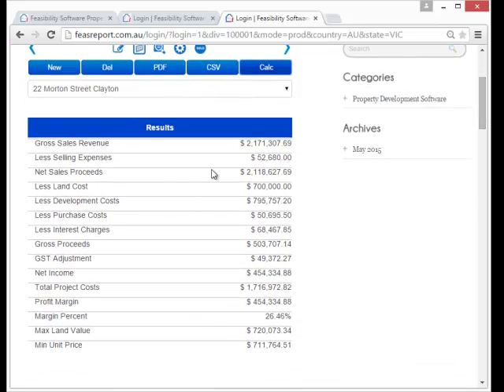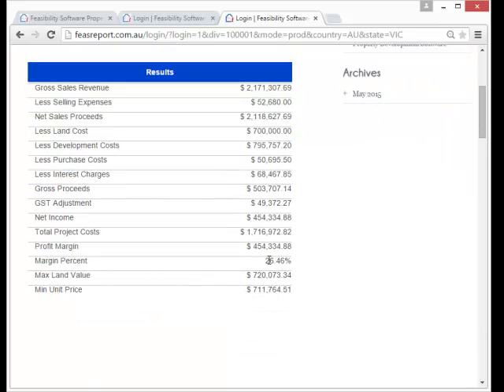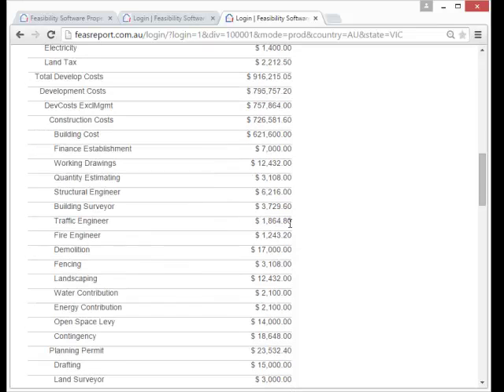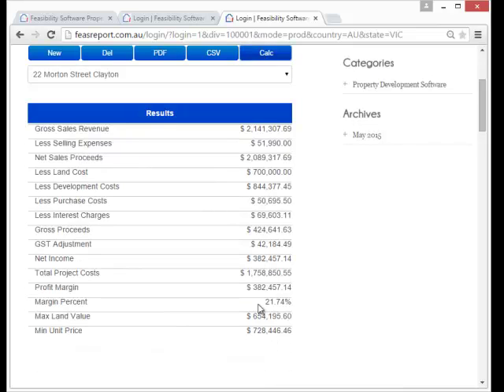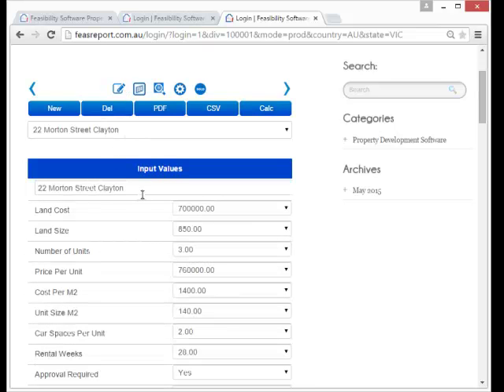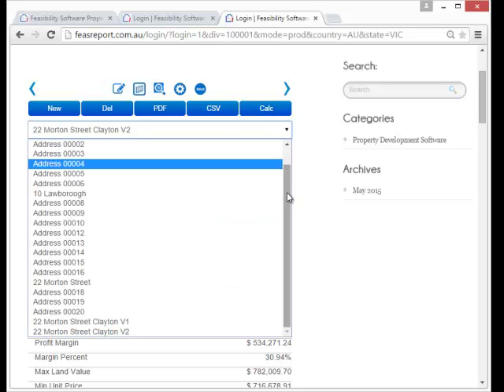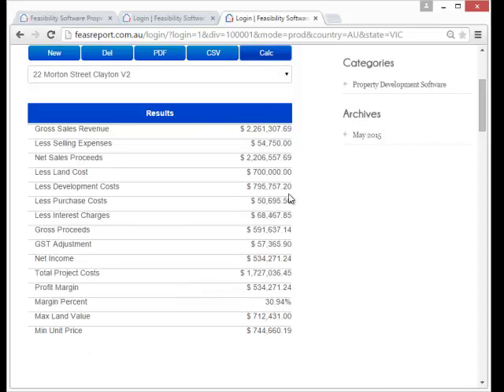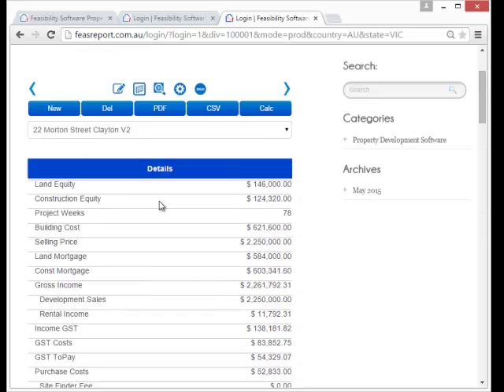Feasreport Training P4